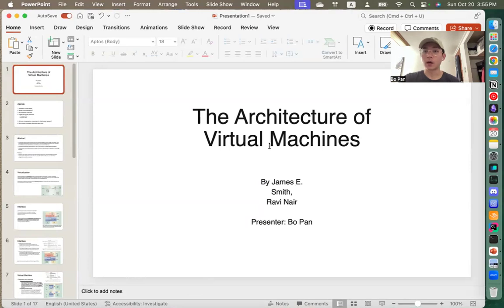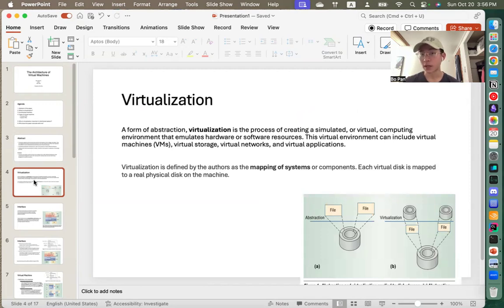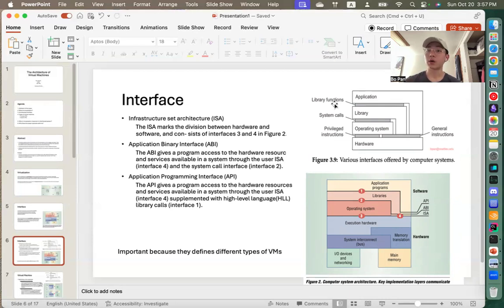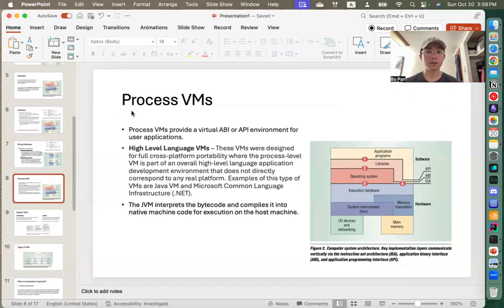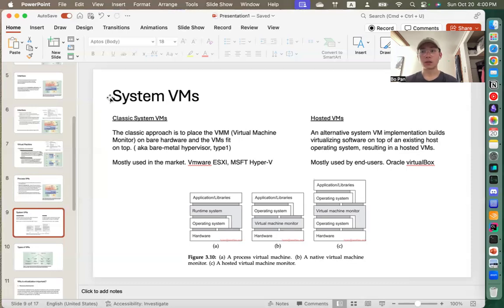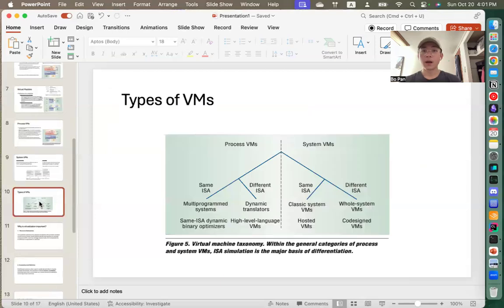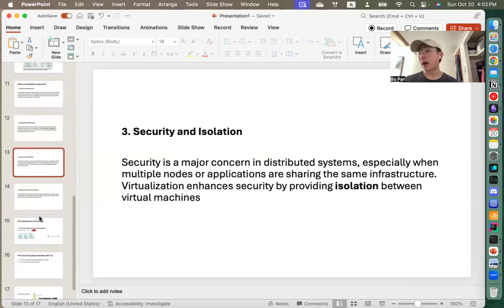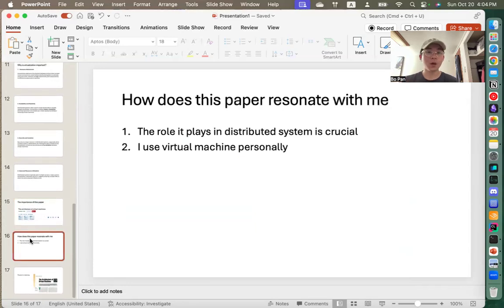Architectures of Virtual Machines by James E. Smith & Ravi Nair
Presentation for CPSC 5520 Distributed System
Topics: Architectures of Virtual Machines by James E. Smith & Ravi Nair
Professor: Kevin Lundeen
Presenter: Bo Pan